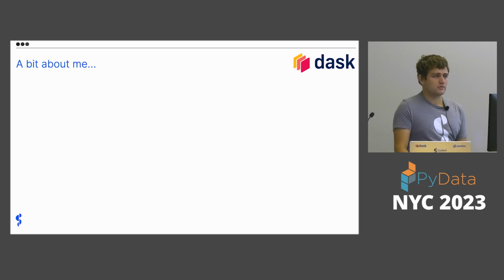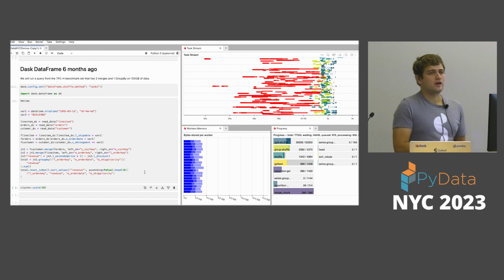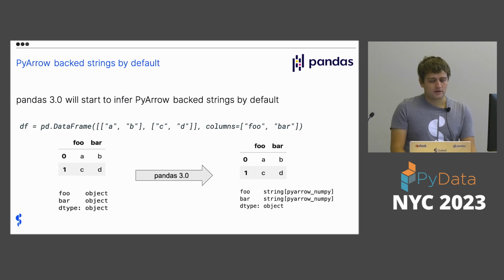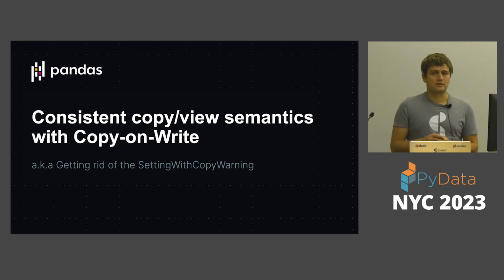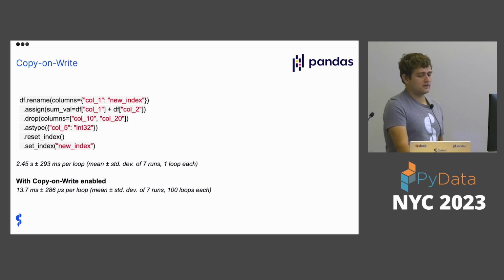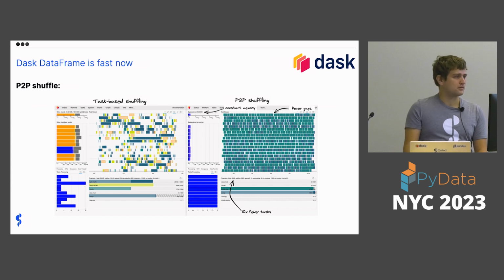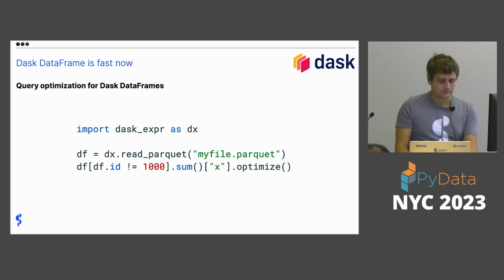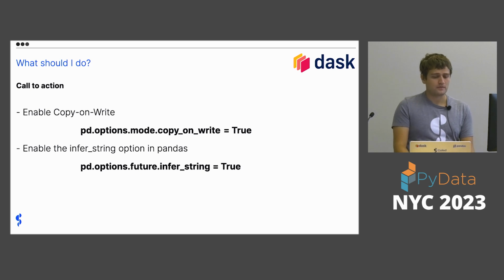Patrick Hoefler - The Arrow revolution in pandas and Dask | PyData NYC 2023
The pandas library for data manipulation and data analysis is the most widely used open source data science software library. Dask is the natural extension for scaling pandas workloads to more than a single machine. The continuing integration and adoption of Apache Arrow accelerates historical bottlenecks in both libraries.

00:00 Welcome!
00:10 Help us add time stamps or captions to this video! See the description for details.